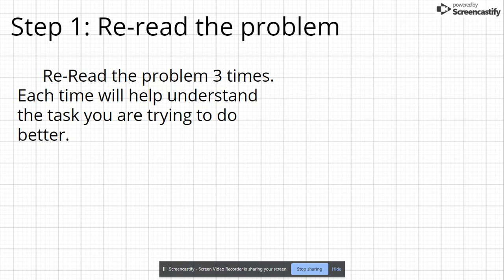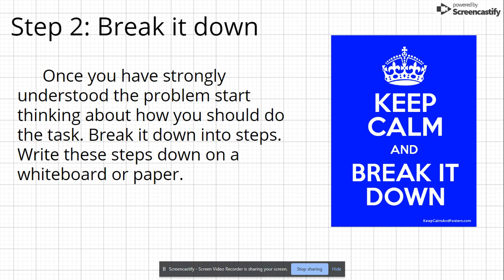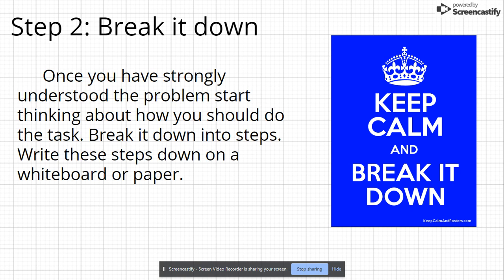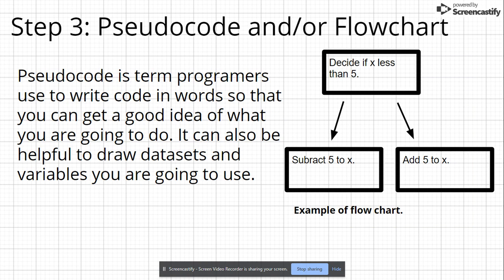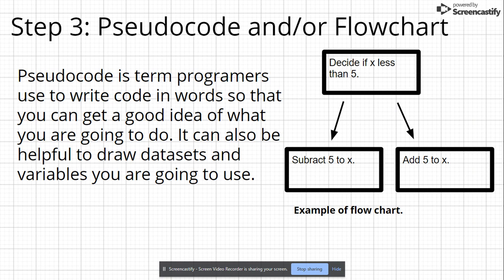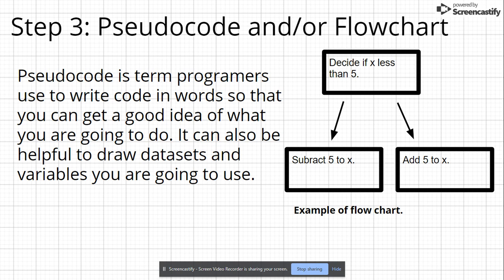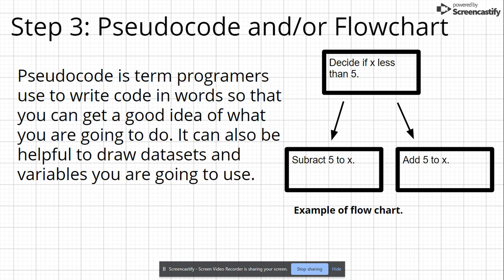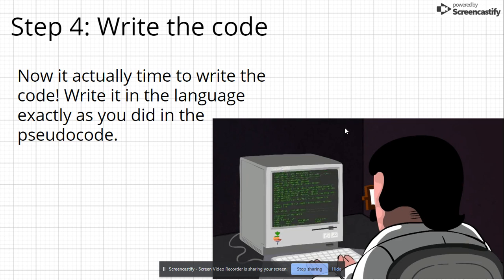Solve Problems in Code Like a Boss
Learn how to systematically solve problems in code, to make it easier for you to do the work. This will help solve difficult problems, easily!